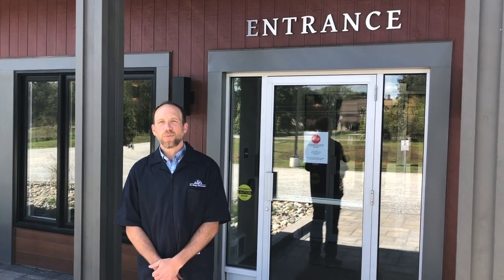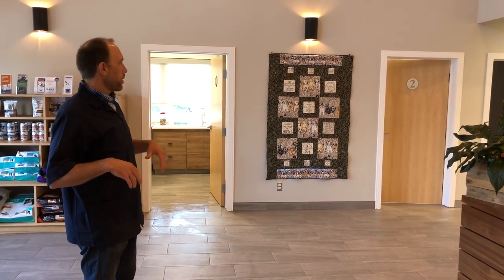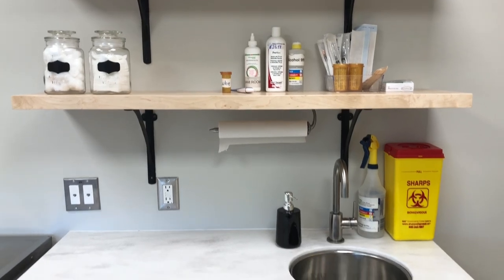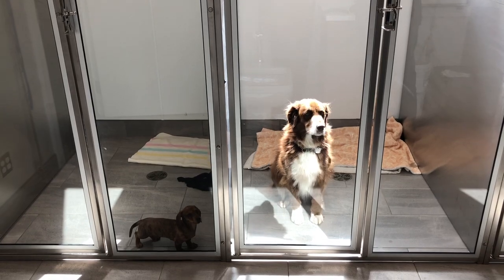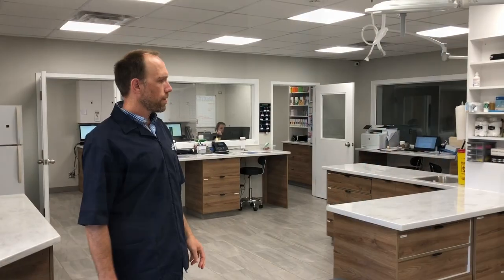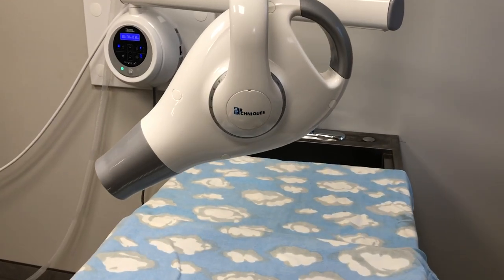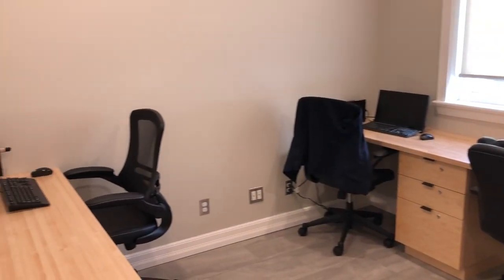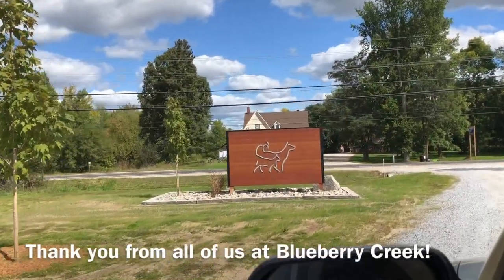Blueberry Creek Veterinary Hospital: Clinic Tour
Welcome to our brand new facility, we hope you love it as much as we do! We are now located at 50 Lanark Road in Perth, ON. Thank you to our wonderful clients for all the support during the big move!